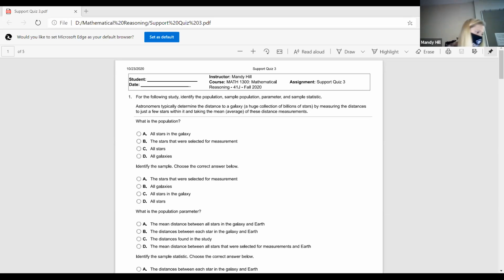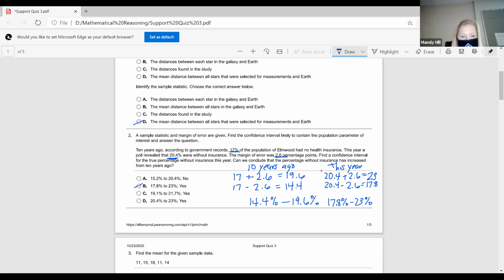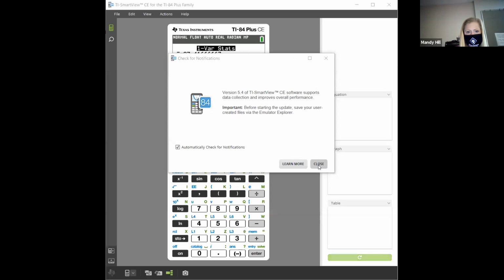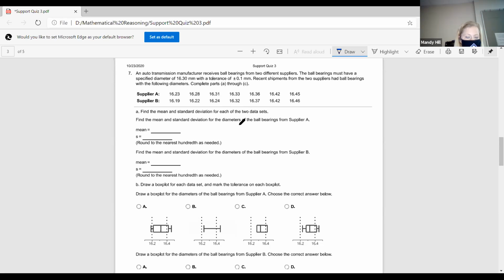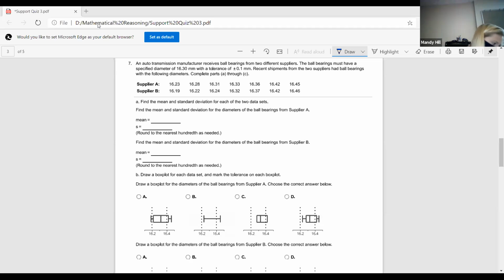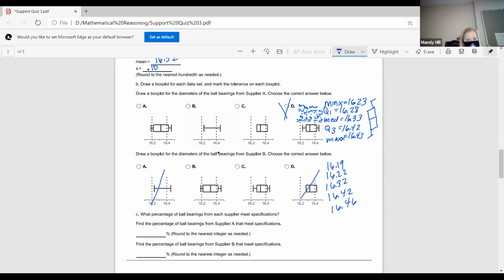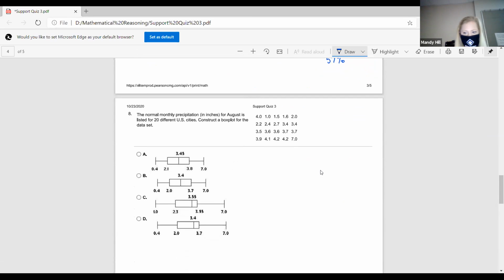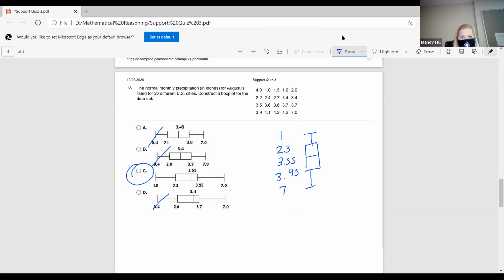Mathematical Reasoning Support Quiz 3